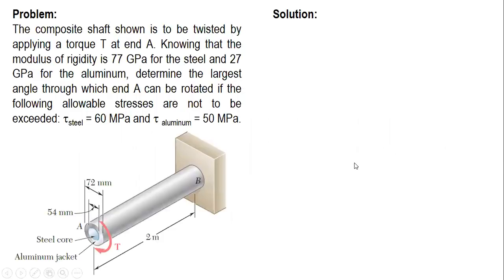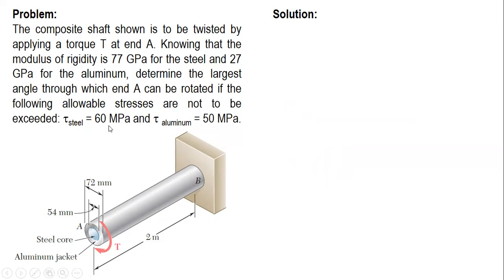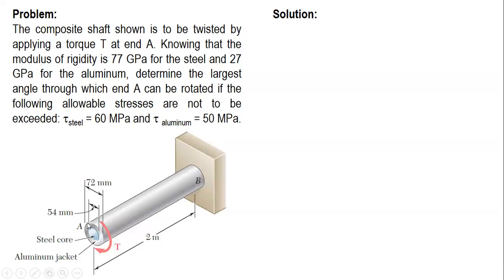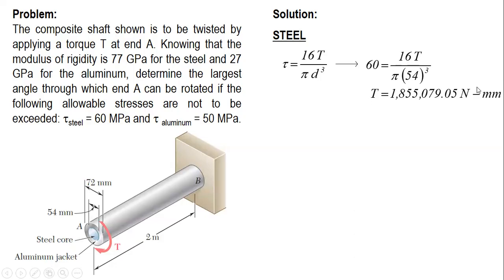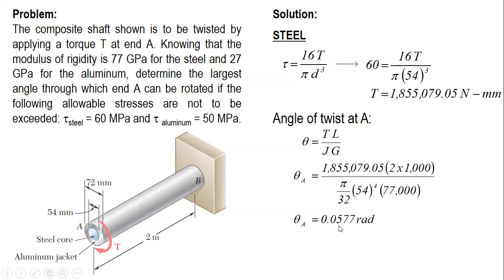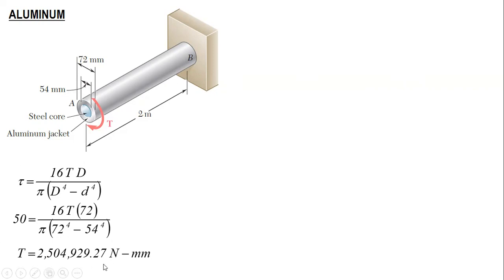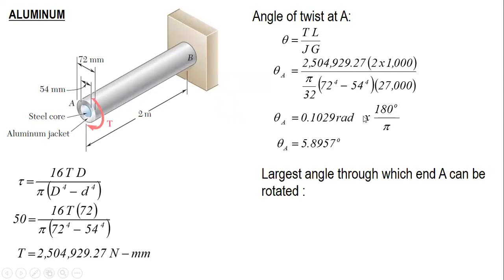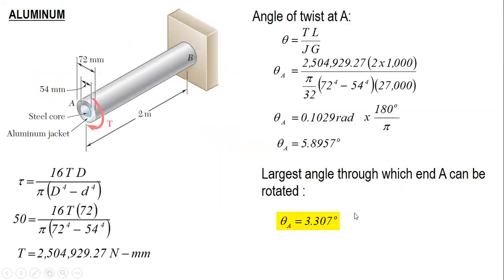TORSION | SAMPLE PROBLEM #2